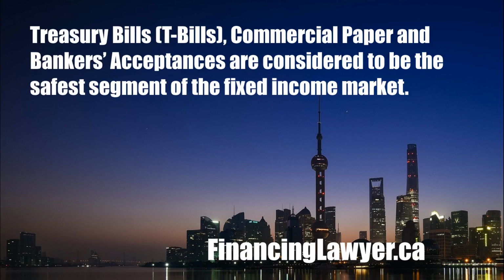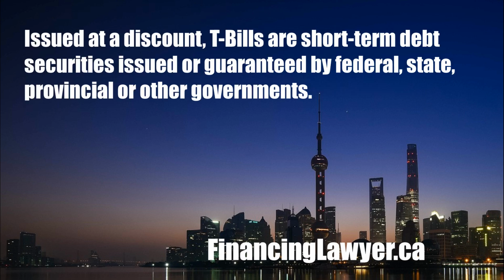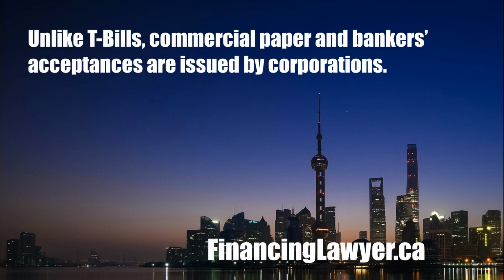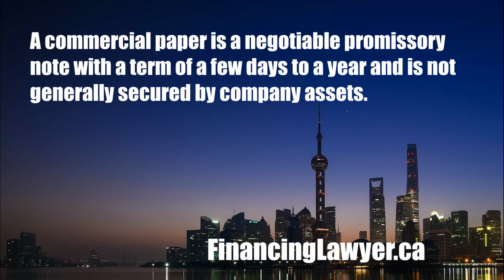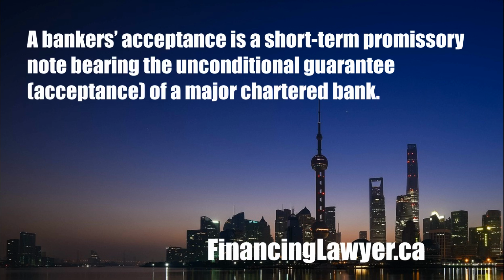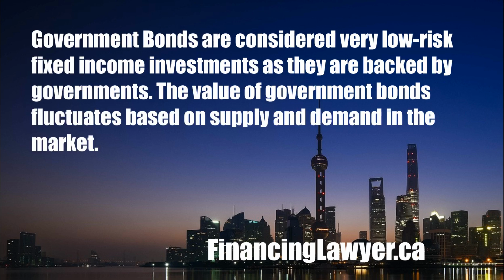Bonds: Differentiating Types of Bonds from Low Risk to High Risk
With a range of fixed income investments (bonds), differentiating on the basis of their relative risk level facilitates one's understanding, from Treasury Bills (T-Bills), Commercial Paper, Bankers' Acceptances, to Government Bonds, to Investment-Grade Corporate Bonds, High-Yield Corporate Bonds and Convertible Bonds.